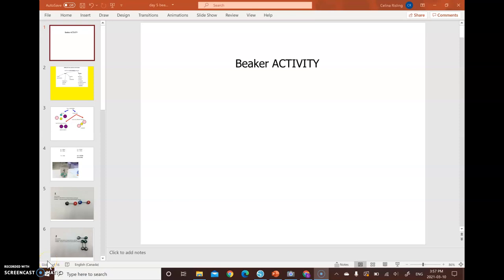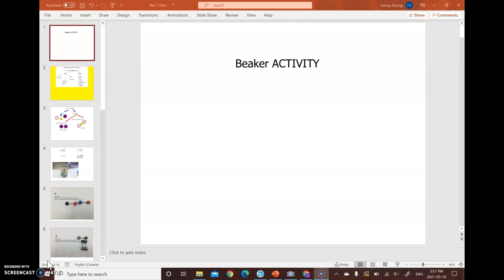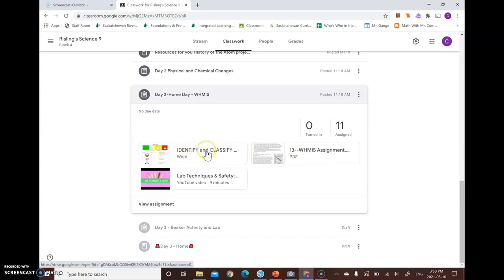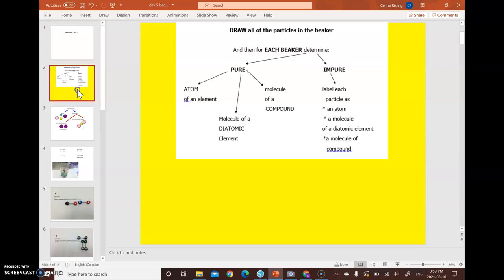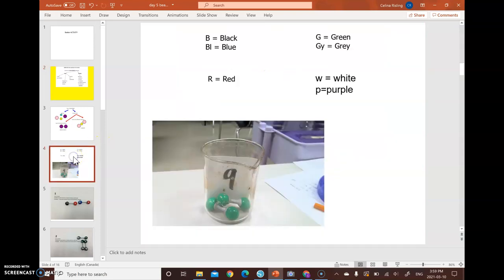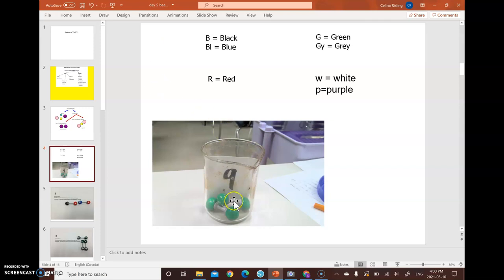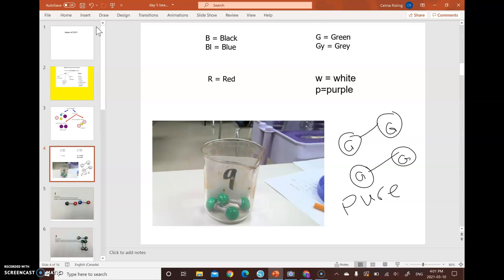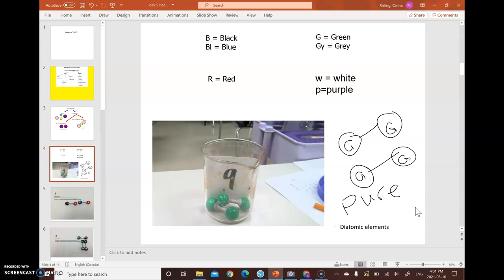Introduction and Beaker Activity